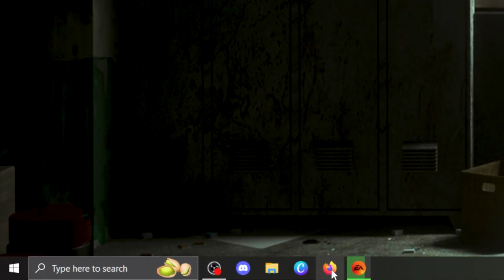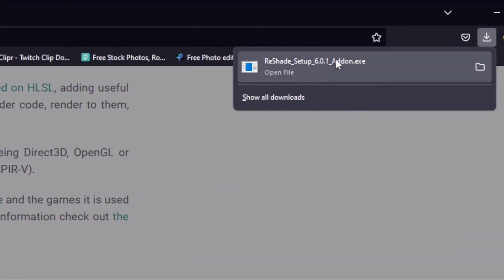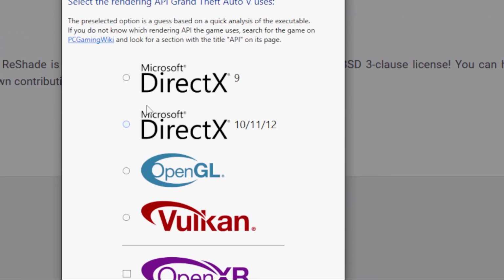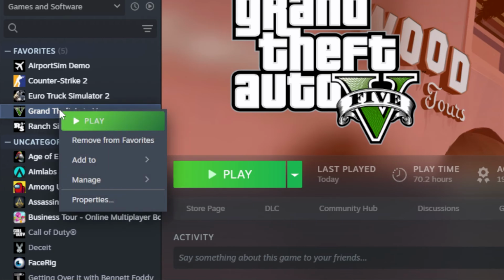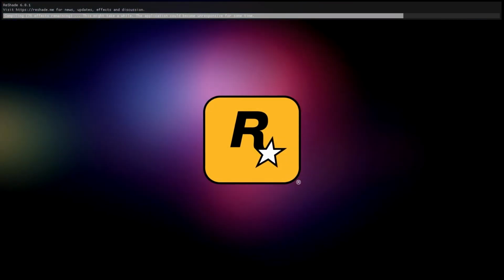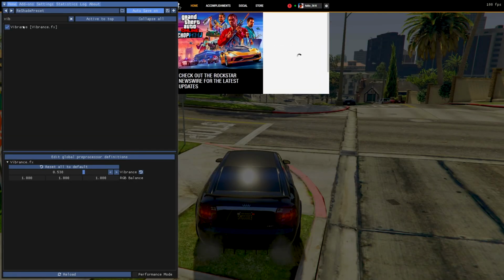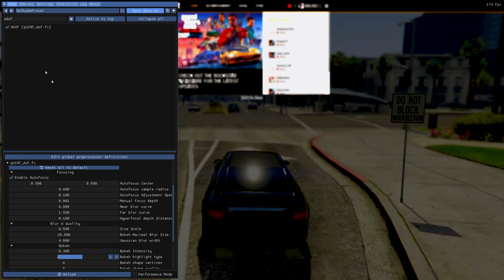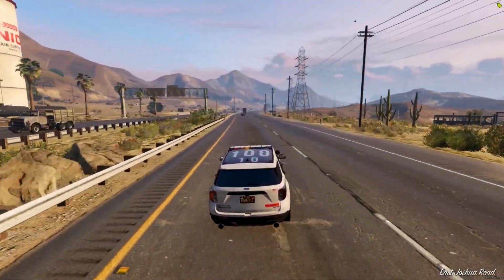The best way to fix Reshade!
🔥 In this video, I'm showing how you can fix Reshade for GTA-5 story mode.

Every Tip Is Highly Appreciated 🙏
- Exitlag:  Play without lag & ensure more victories!